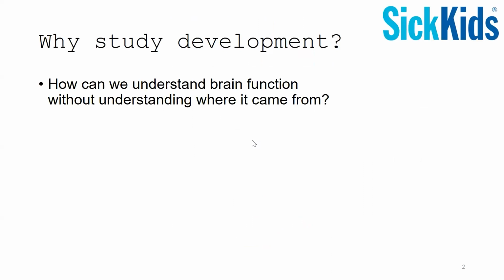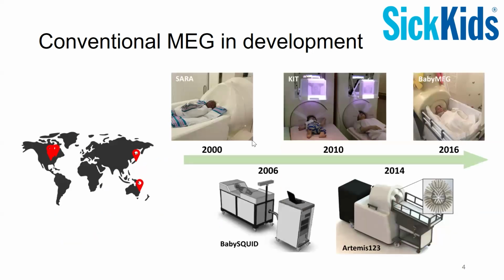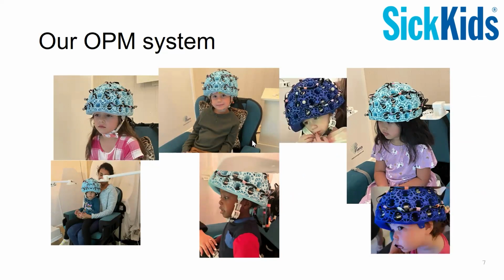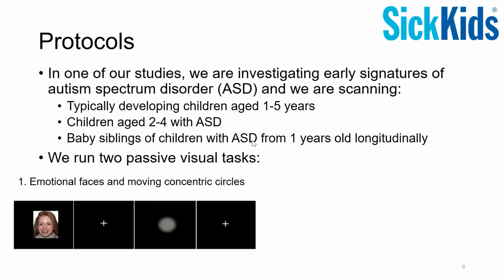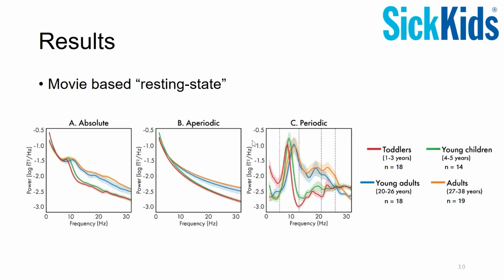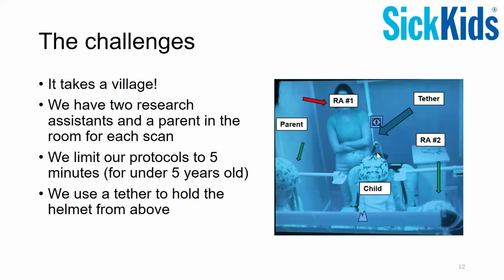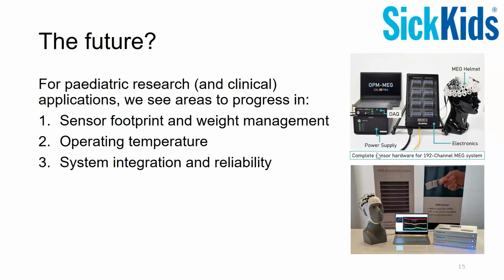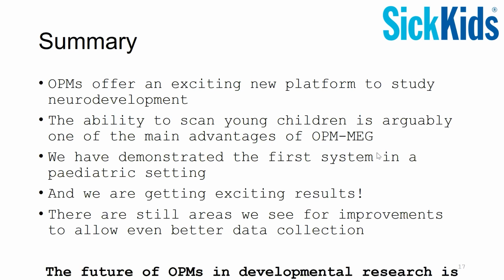WOPM2024 - 06 - Natalie Rhodes - Paediatric MEG: experiences from SickKids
Natalie Rhodes from the SickKids Research Institute, Toronto, Canada, talks about "Using optically pumped magnetometers for paediatric MEG: experiences from SickKids" at the 12th Workshop on Optically Pumped Magnetometry. The WOPM 2024 took place in Sydney, Australia in August 2024.